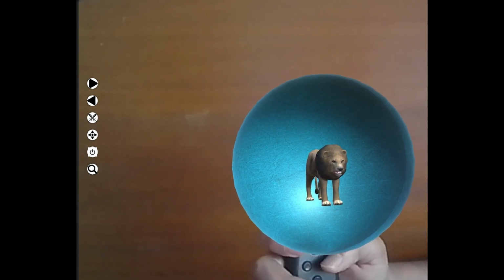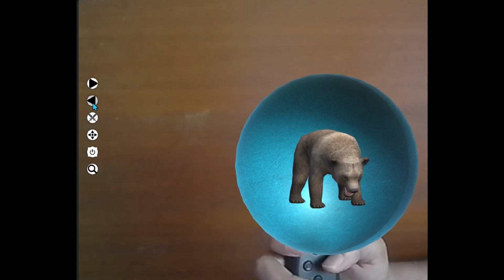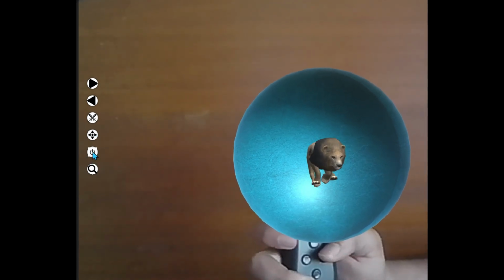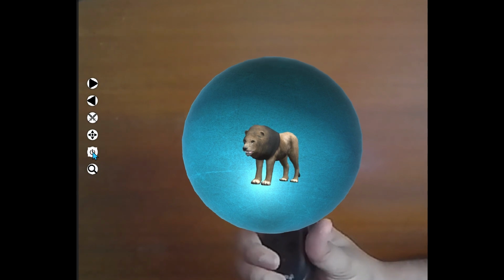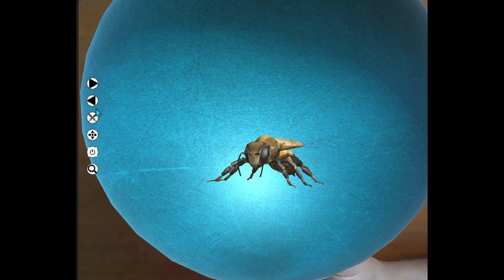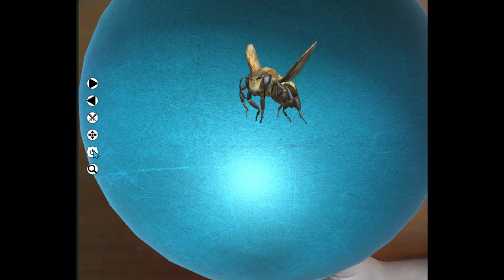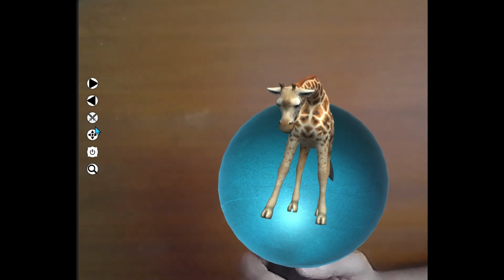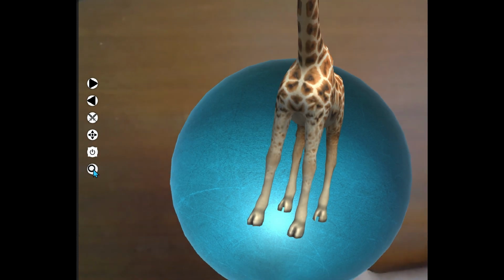Wild Animal Experience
Hello Everyone, This is Rushikesh. Today I will be presenting an Experience which I have developed.

In this Experience, using the buttons on the left side of the screen, you can experience different animations for every different animal.

Here you can switch the animals using the previous and next buttons, have them attack, run, move or stop and see their idle animations.
You can even see them more clearly using the Zoom button here.